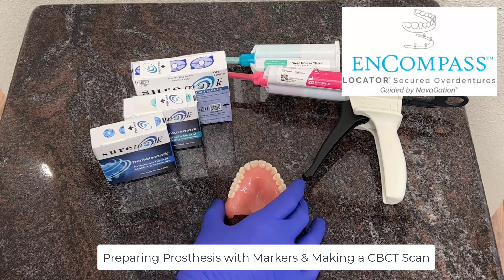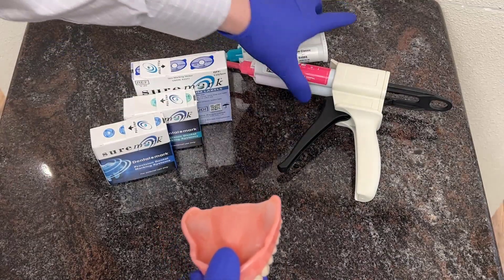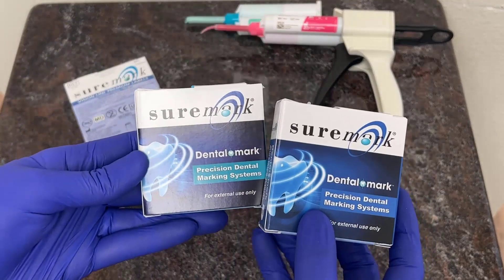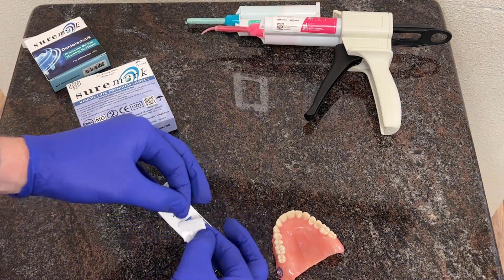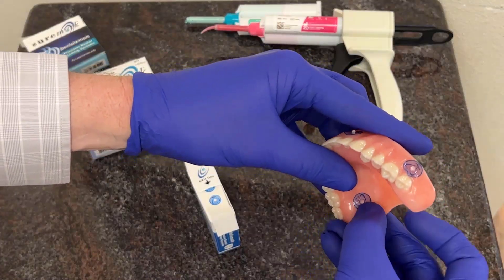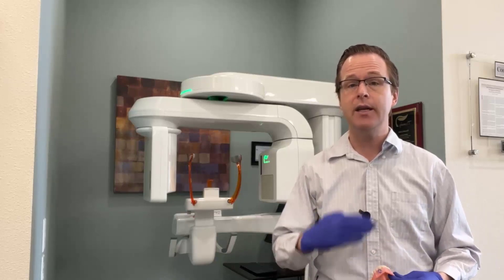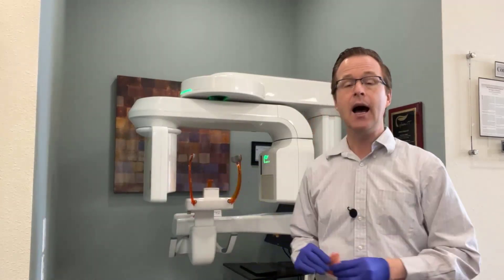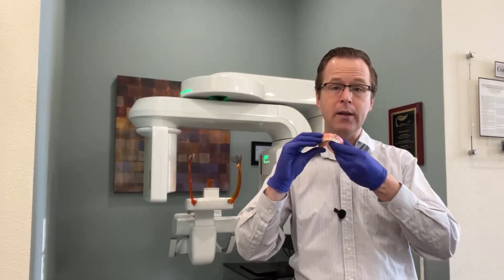ENCOMPASS Step 2: Preparing the Prosthesis with Markers & Making a CBCT Scan for Zest ENCOMPASS!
Dr. Michael Scherer reviews how to place radiographic markers & making CBCT scans for Zest Dental Solutions ENCOMPASS solution cases!

What is ENCOMPASS? ENCOMPASS is a customized package that has a 3D printed pilot surgical guide and patient-specific customized surgical plan from Navigation Synergy, LOCATOR Overdenture Implant System (LODI) implants, an Absolute Forever Denture 3D printed on Carbon, processing components including CHAIRSIDE attachment processing material, finishing burs, and a denture removal tool!!